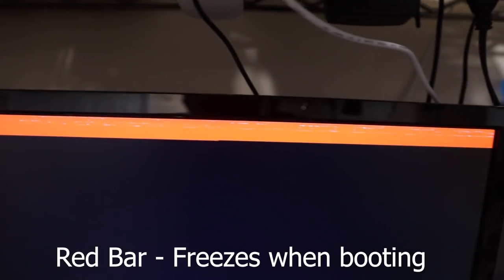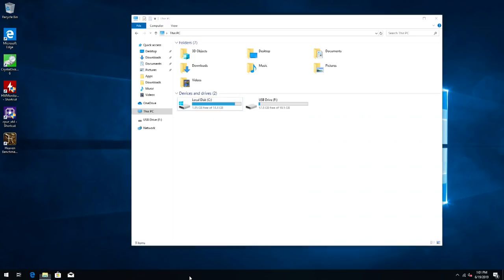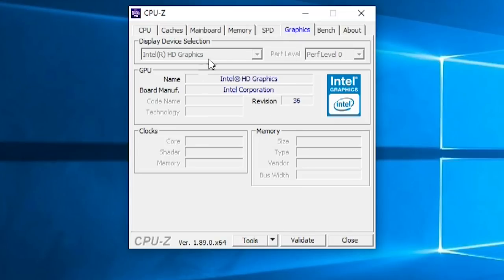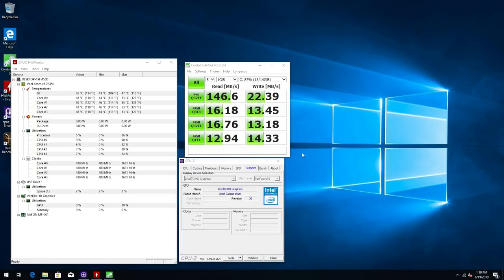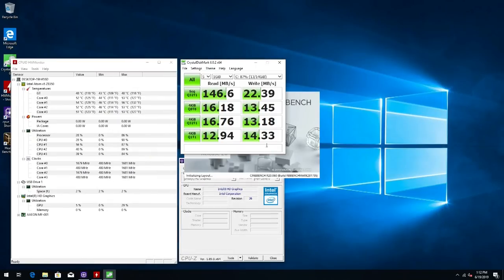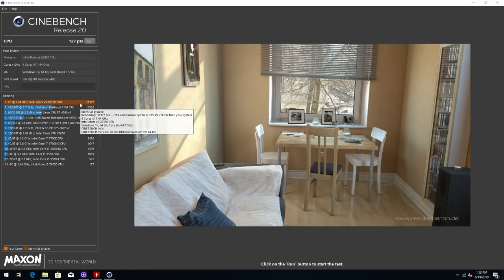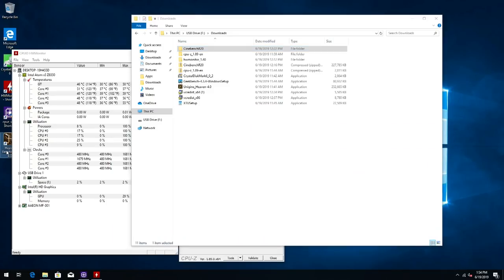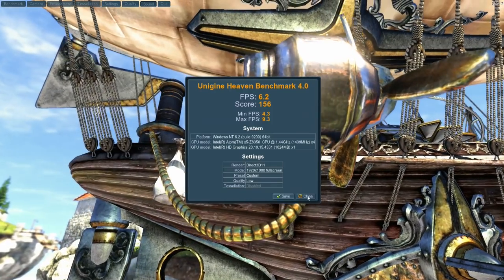Atomic Pi with Windows 10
Testing windows 10 on atomic pi.

○○○ LINKS ○○○

Atomic Pi Amazon

○○○ SHOP ○○○